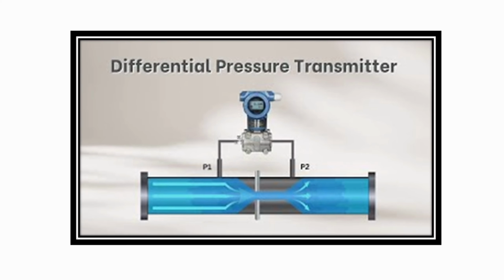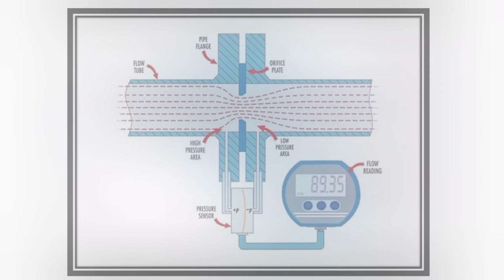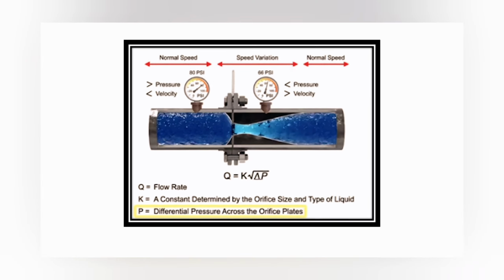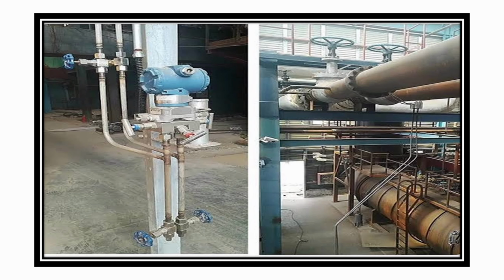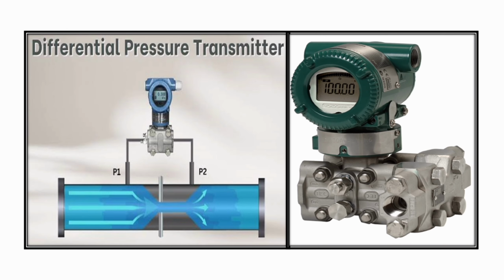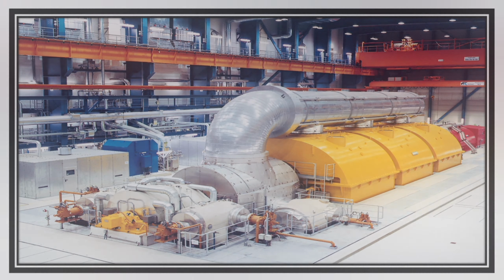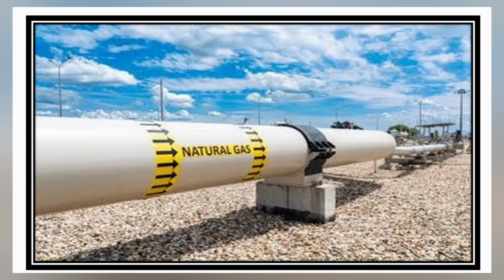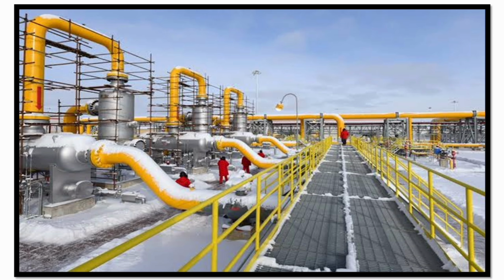Principle of differential pressure flow transmitter